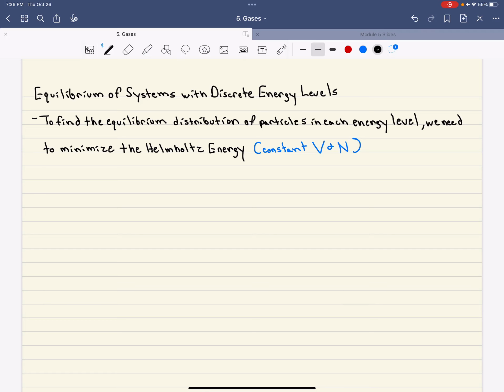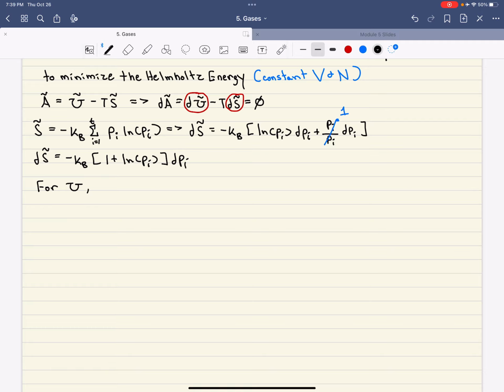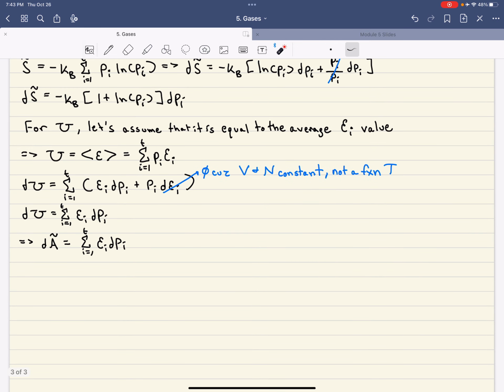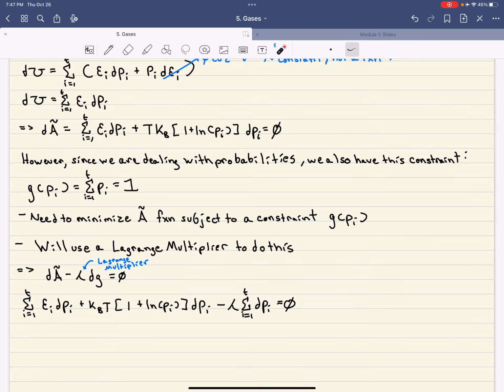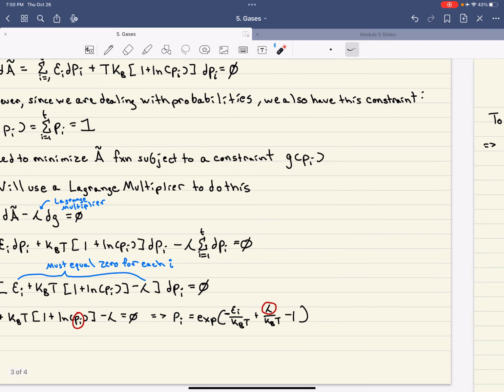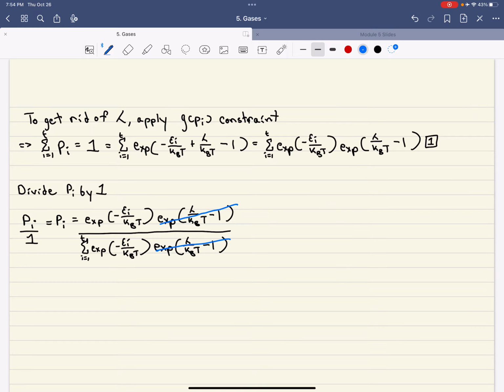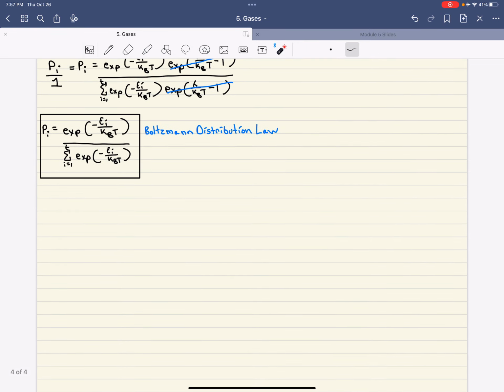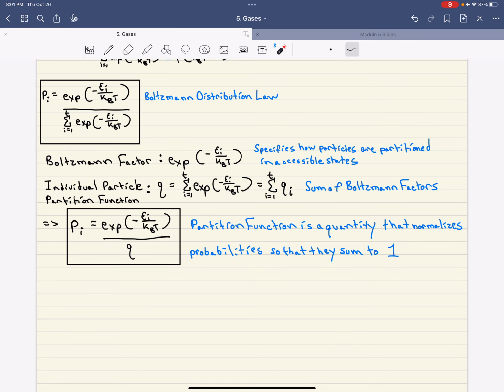68 Equilibrium of Systems with Discrete Energy Levels